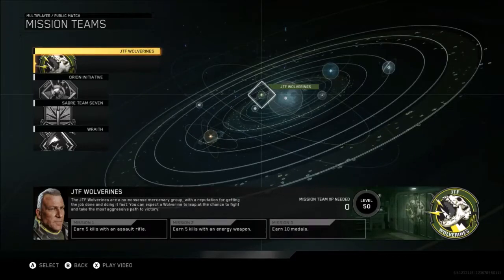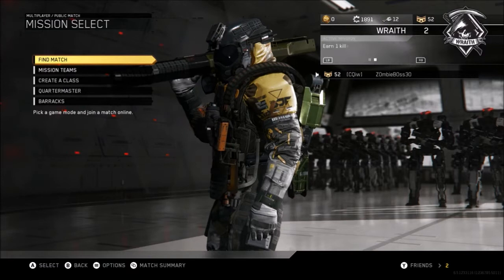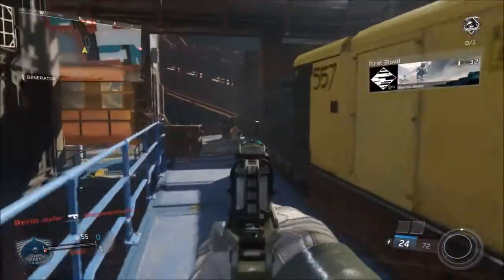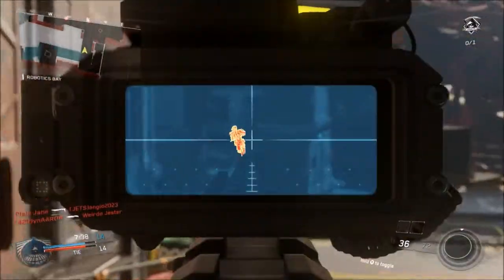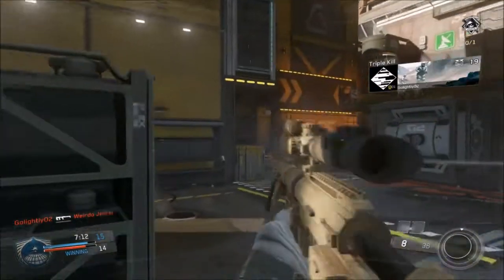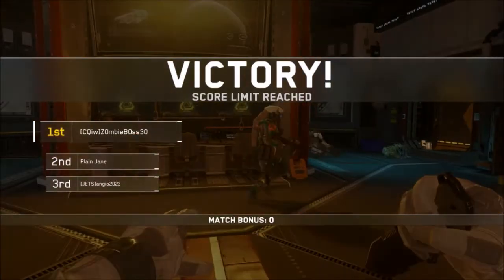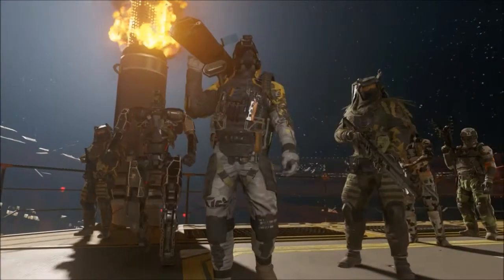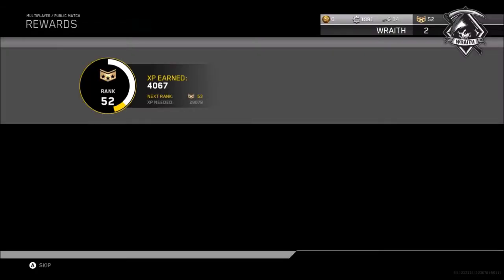THE FASTEST WAY TO LEVEL UP YOUR MISSION TEAMS!!!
This video covers the fastest way (in my opinion) to level up mission teams in infinite warfare!